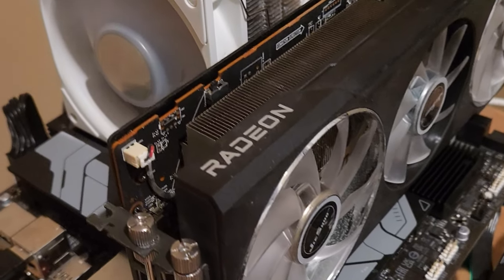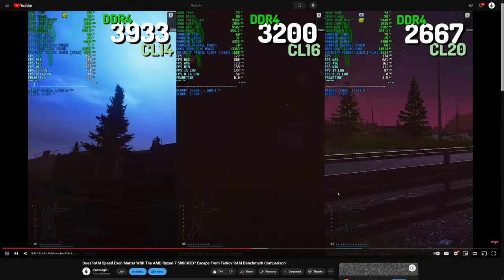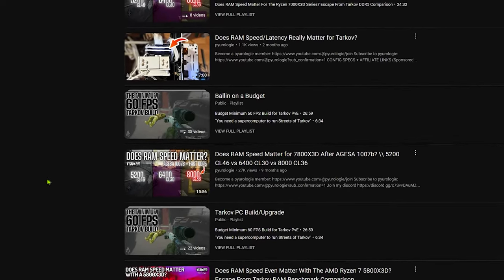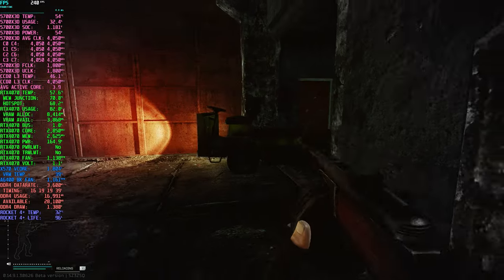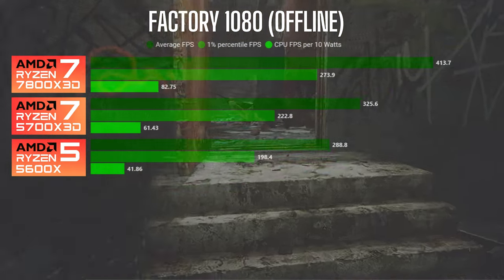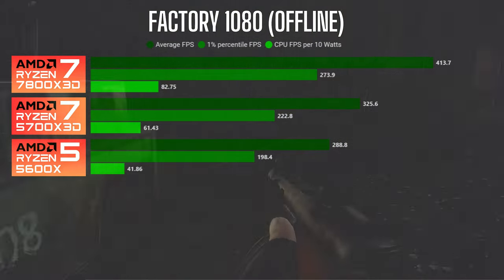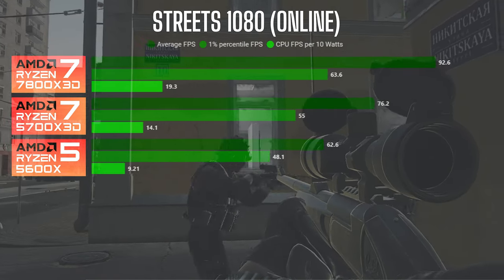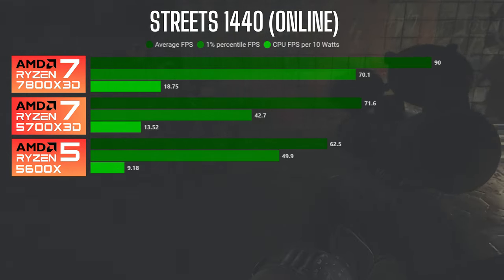5600X vs 5700X3D vs 7800X3D Tarkov | What's the X3Difference?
CPU: AMD Ryzen 5 5600X
GPU: Zotac GeForce RTX 4070 Trinity 12GB
MOTHERBOARD: Gigabyte X570 AORUS Master Rev 1.0
RAM: 32GB G.Skill Ripjaws 3600C16 Rated (2x16GB)
BIOS: F37B
CPU: PBO Undervolt -20
CPU: AMD Ryzen 7 5700X3D
BIOS: F37B
CPU: PBO Undervolt -30
CPU: AMD Ryzen 7 7800X3D
RAM: 64GB SK Hynix A Die Green PCB DDR5
BIOS: F30
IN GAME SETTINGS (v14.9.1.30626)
Resolution: 1920x1080, 2560x1440
Textures: High
Shadows: Low
LOD: 2.5
VIS: 2500
Sharpness: 0.0
PostFX: Off
Binaural Audio: On

VIDEO CONTENTS
00:00 Best upgrade path for AM4 owners
02:53 Factory Offline 1080p
03:58 Streets Offline 1080p
03:34 Streets Online 1080p
05:01 Streets Offline 1440p
05:16 Streets Online 1440p
05:30 Final thoughts
06:50 Thanks for supporting my dream, check out these related videos & playlists!